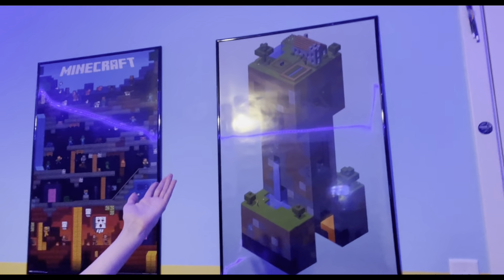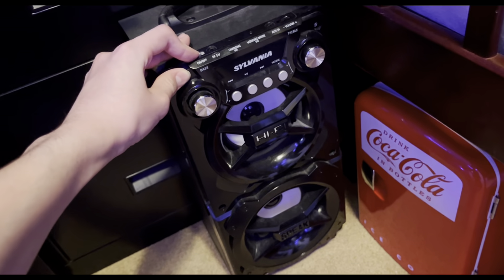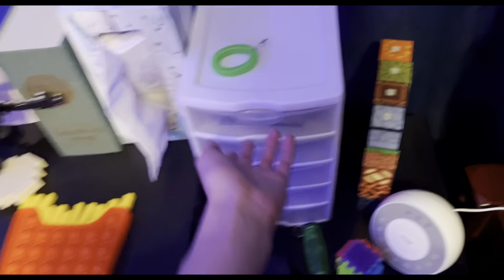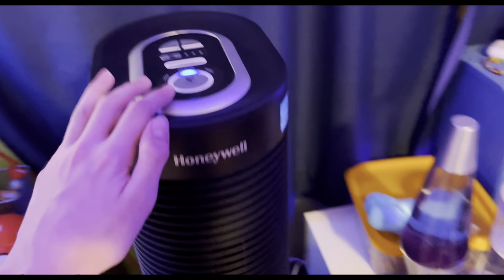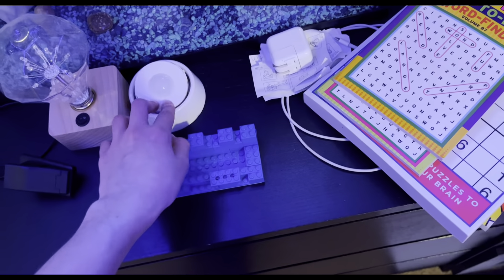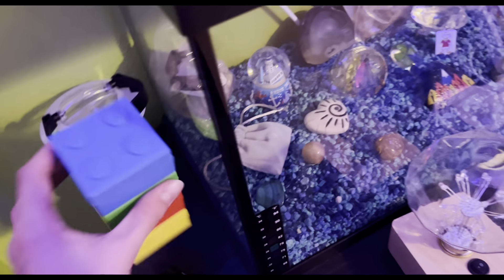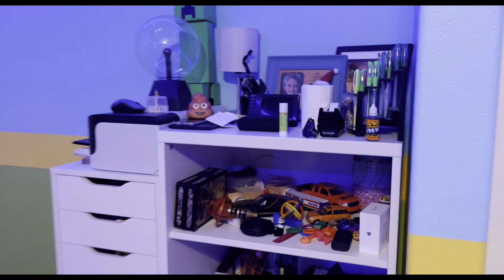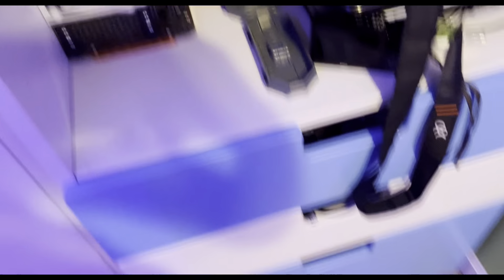MY ROOM TOUR IN 2022!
Today I give you guys a tour of my bedroom!